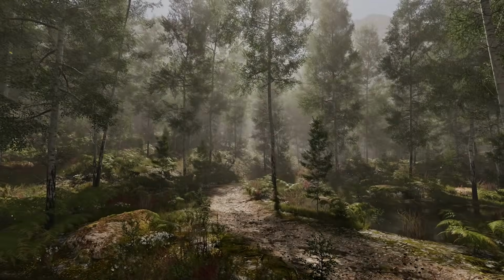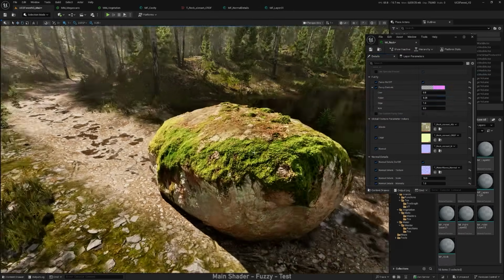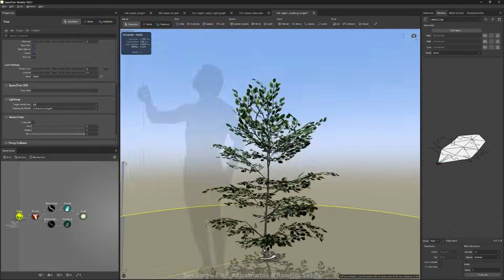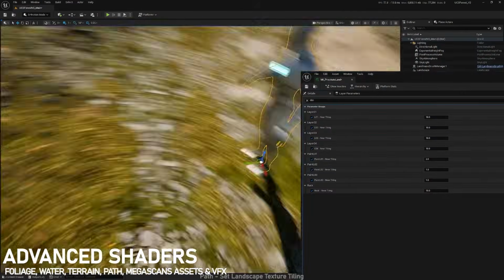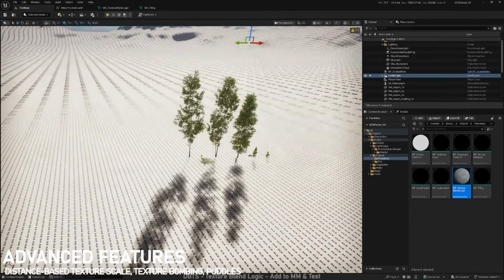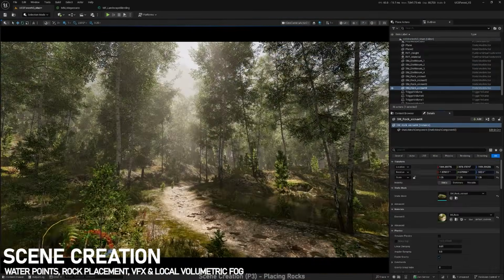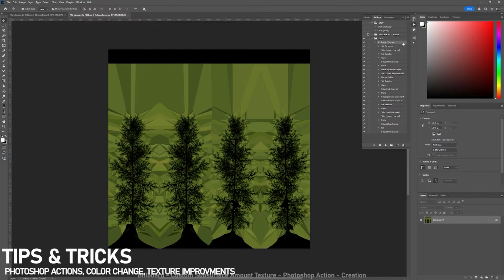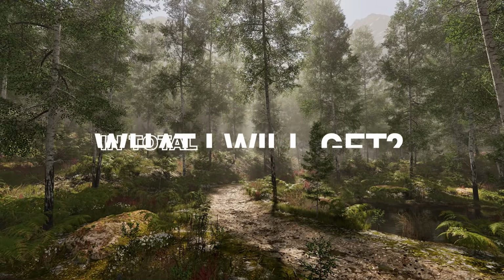Into The Forest - Unreal Masterclass - Unreal Engine 5 Course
Learn the production workflow for creating a forest from scratch!

From the creation of an entire tree set and serval ground cover models with Speedtree 10 to the final composition with the next-gen tools available on UE5.6.

We will see the creation of textures with Quixel Mixer, terrain to dress the background of our scene with Gaea 2 (optional) and we will create all the necessary shaders to get the maximum quality. To finish with the 4k renders with the Movie Render Queue.